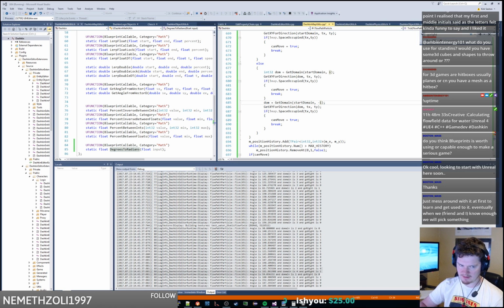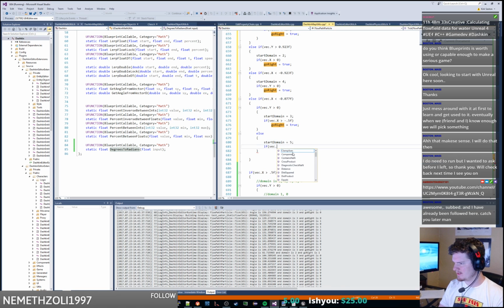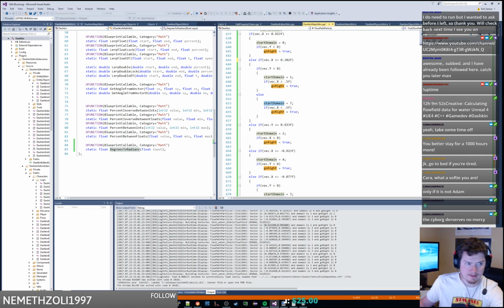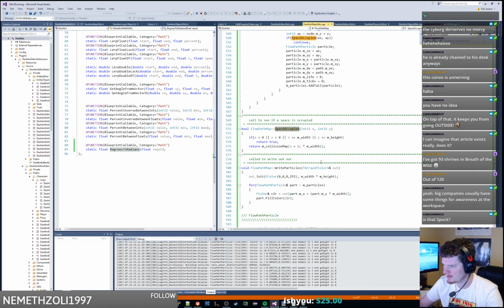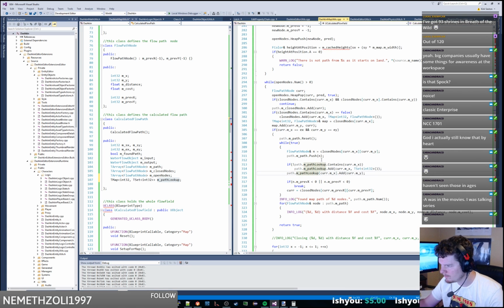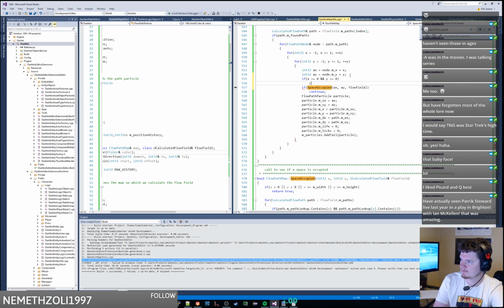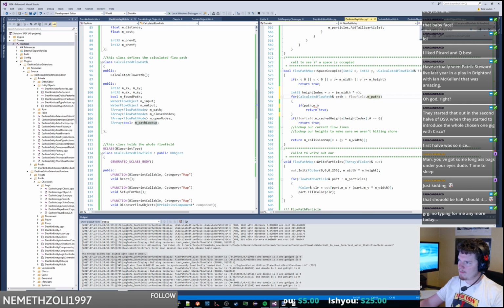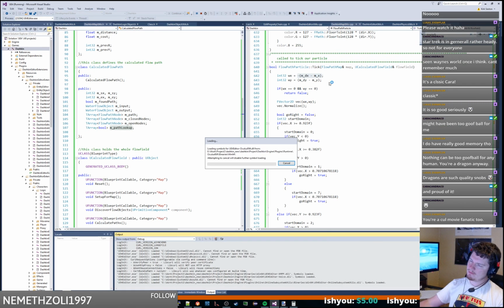ambientenergy101 devs Dashkin 431